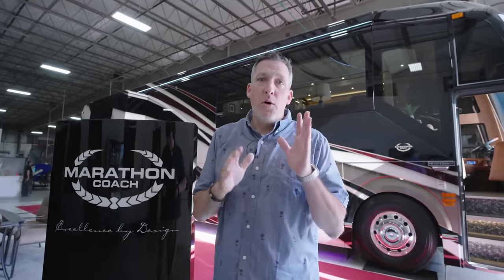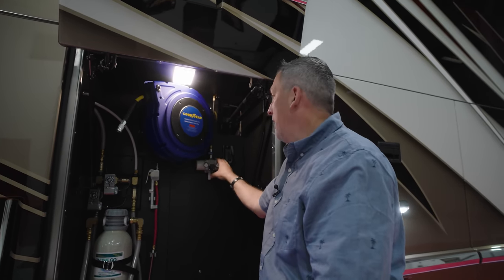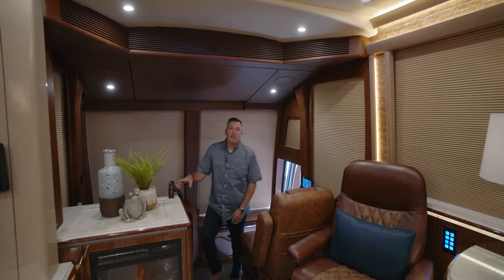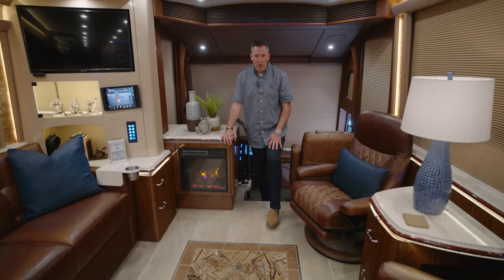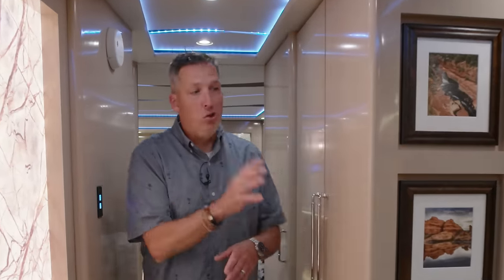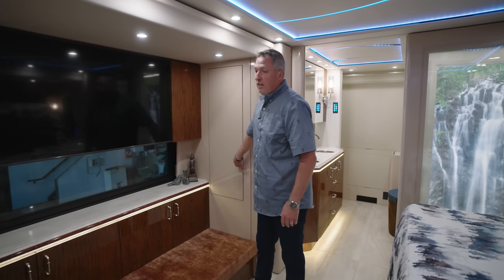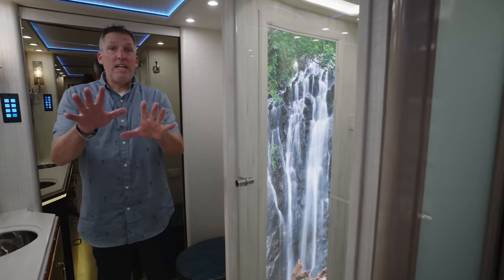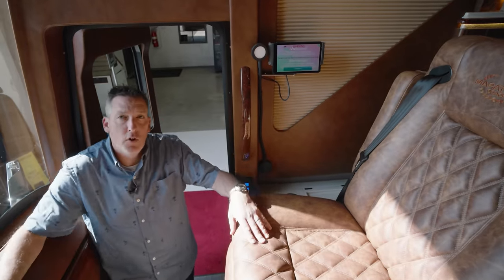Tour de Force: Coach1370. MMwM Ep.327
Welcome to a thrilling episode of Marathon Mondays with Mal where we get an extensive tour of the magnificent Coach1370. Witness the stunning customization done on this triple slide Marathon Coach Prevost H3, reflecting the personalized touch of the owners. This episode showcases the unparalleled craftsmanship of the best RVs built in Oregon, right here in Coburg. You'll get a detailed walkthrough of the coach, featuring the driver's side front salon slide, two slides in the rear, and the well-thought-out super bath floor plan.

Witness the meticulous attention to detail, from the mirror finish on the Prevost embossed letters to the beautifully finished bays loaded with impressive amenities. Don't miss the custom designed pressure washer reels and air pressure system built for convenience and style. Explore the ingenious storage solutions in the cabinetry across all three bays, designed to meet the needs of an RV lifestyle seamlessly.

Inside the coach, the tour continues with an exploration of the L-shaped dinette, the all-leather sofa and power recliners, and the Bentley-inspired quilted upholstery. The galley is packed with features, including the appliance dream center. A little further into the coach a closet that doubles as a full copier printer scanner setup.

In the bedroom, appreciate the elegant design of the fabrics, Roman shades, and the additional closet storage. But the jewel of Coach1370 is undeniably the super bath at the rear of the coach. It houses double vanities, a backlit water feature, a spacious shower, a hidden washer/dryer, and yet another closet for extra storage.

Finally, sit comfortably in the customized cockpit with luxurious seats, integrated GPS for both driver and co-pilot, and a CB radio system equipped with a speaker for clear communication.

This comprehensive tour of Coach 1370 is a celebration of Marathon's commitment to luxury motorcoaches, including custom luxury RV sales. Don't forget to see our full inventory